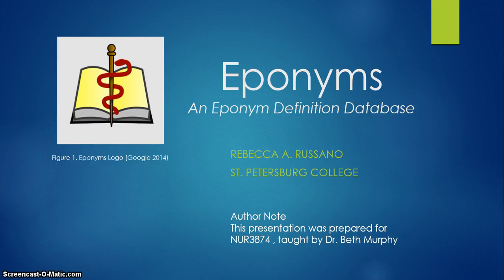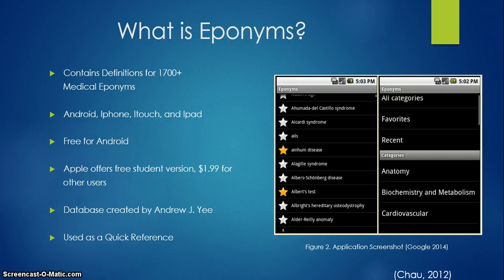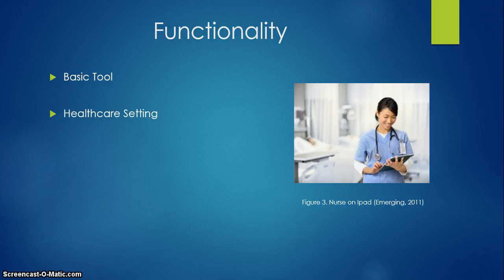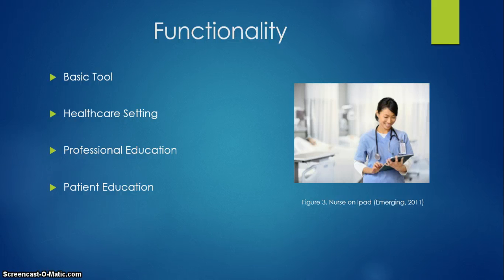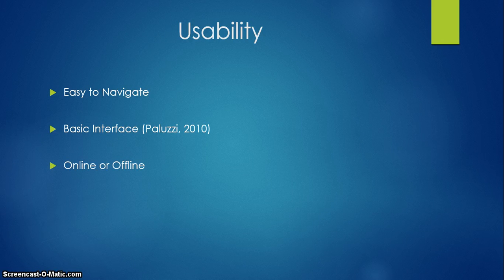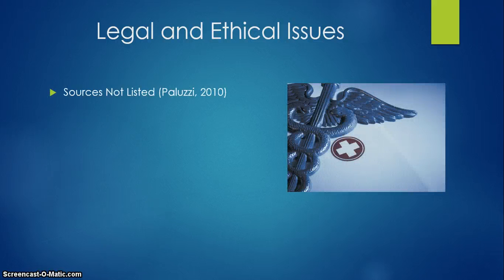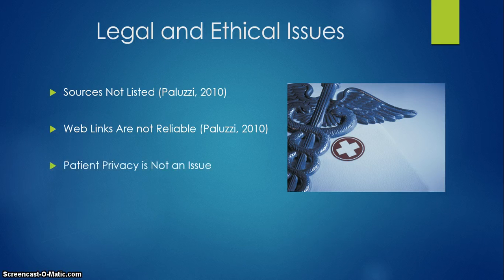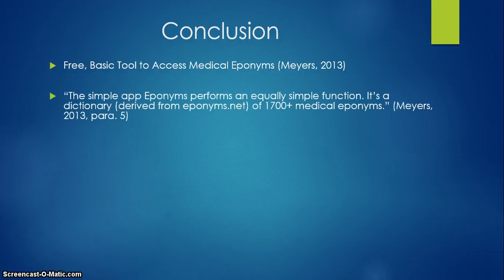Rebecca Russano Eponyms Presentation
Welcome to this presentation on Eponyms by Rebecca Russano.  This presentation was created for for NUR3874 , taught by Dr. Beth Murphy.